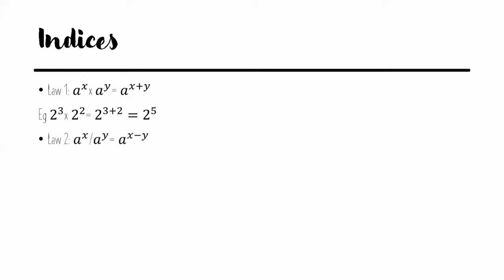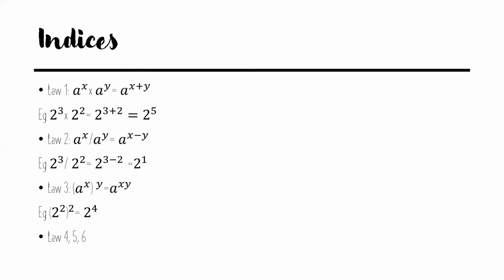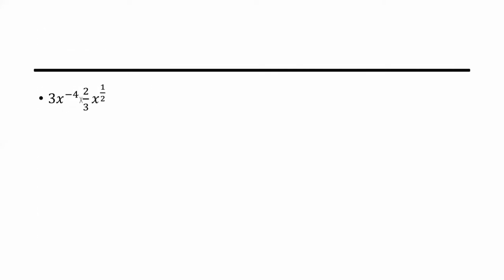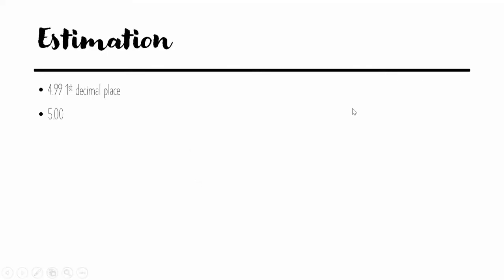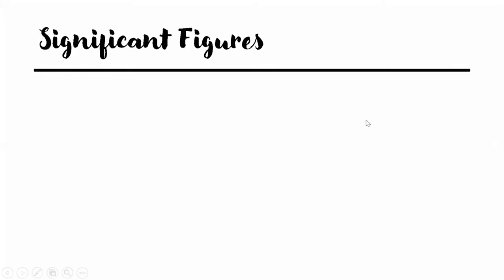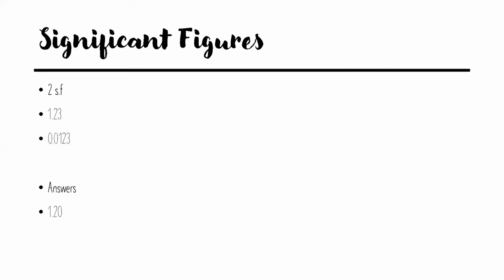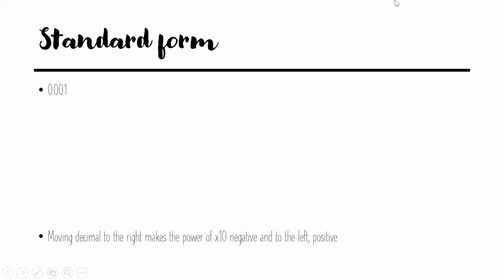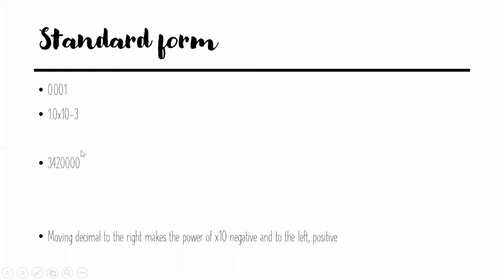Arithmetic #4 | Number Operations, Decimal Places, Squares, Square Roots | GCSE O Level Mathematics